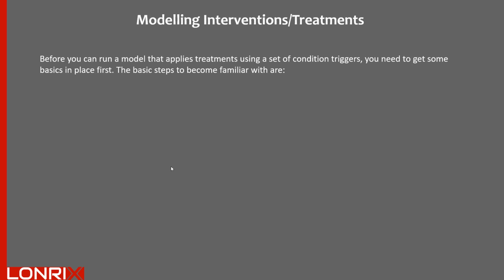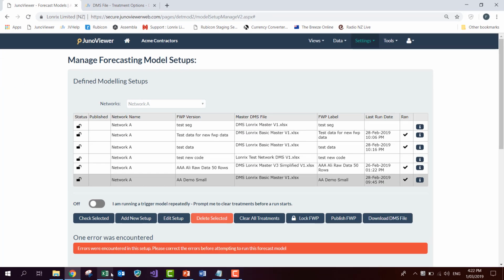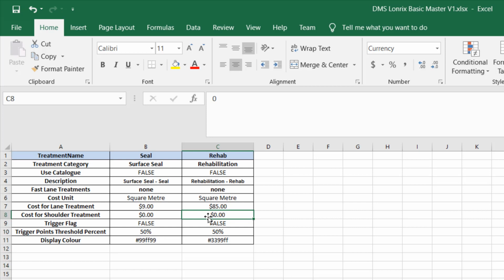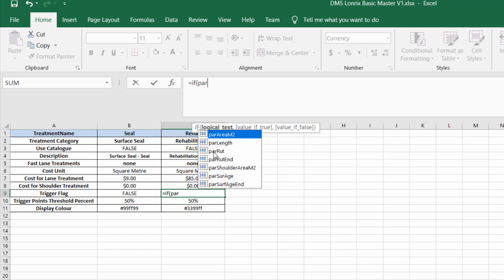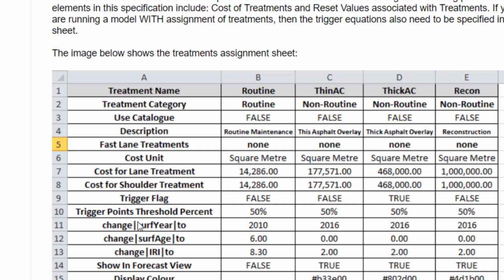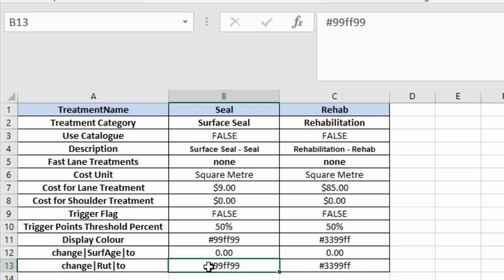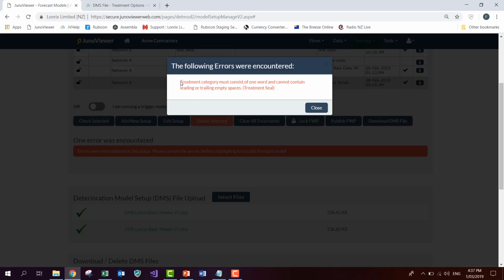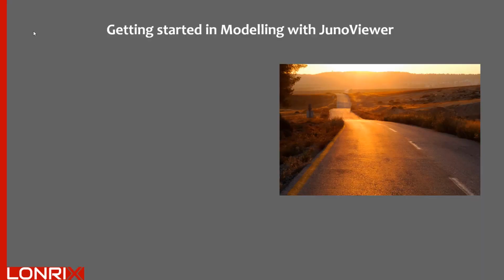Modelling Tutorial Ep 8: Defining Treatments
In this video we take a first look at how to define treatments, or interventions, in your JunoViewer deterioration model. We will look at defining treatment Names, Categories, Costs and Treatment Triggers. Finally, we will look at how to define the effects, or resets, of treatments on model parameters.

If you have not yet watched earlier videos in this tutorial series, please do so before watching this video.